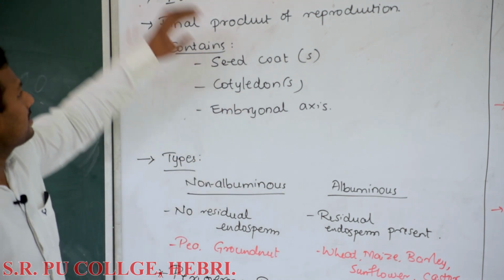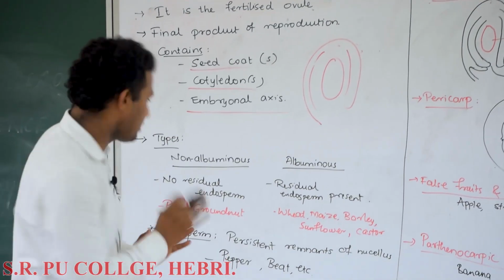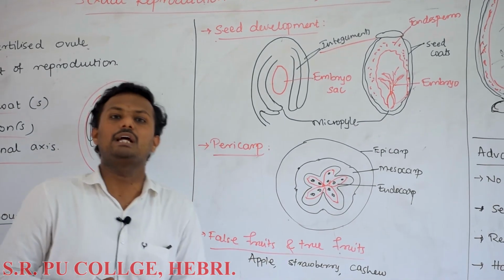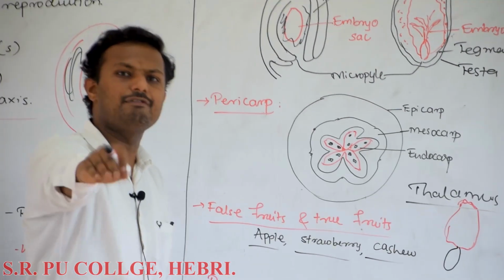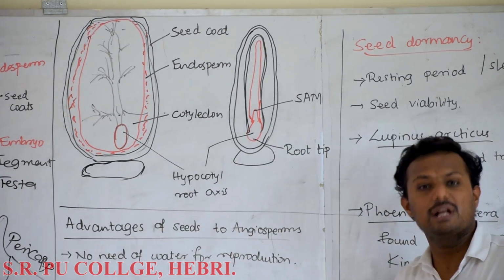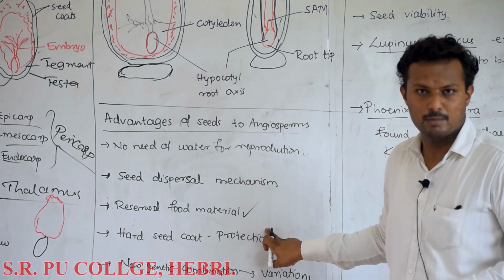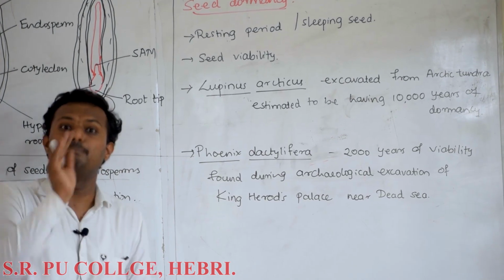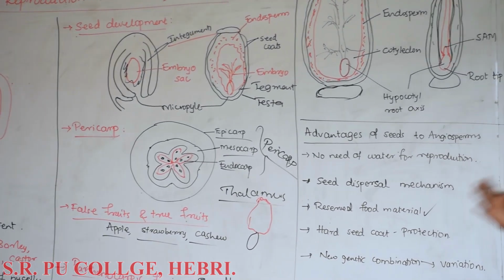II PUC Biology Chapter:2 Sexual Reproduction in Flowering Plants By Mr.Sunil Dutt Joshi. part 5